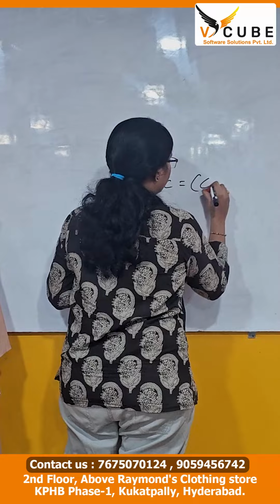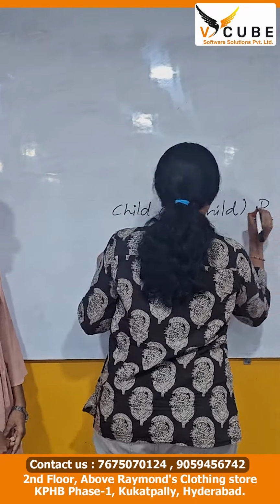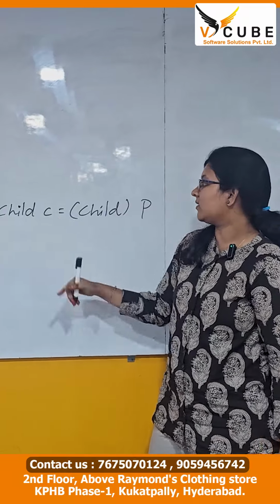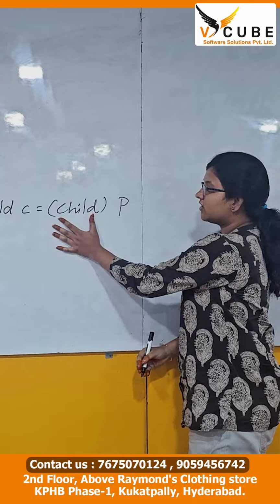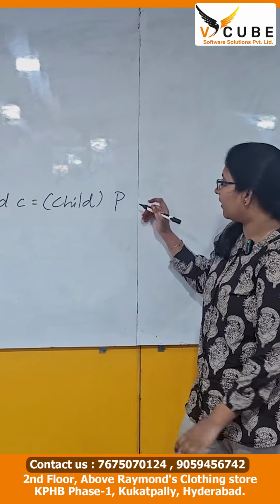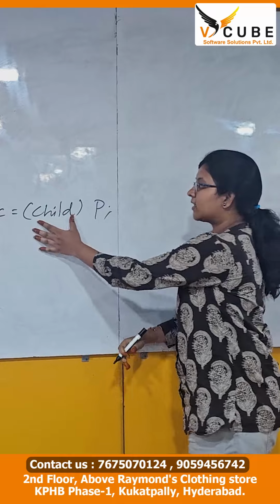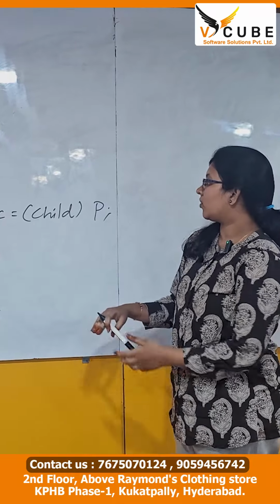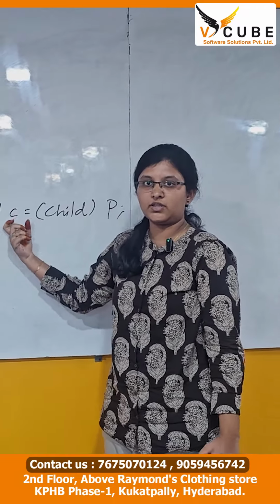UP Casting and Down Casting in JAVA | V Cube | Best java coaching institutes in KPHB | Hyderabad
Java key words  | V Cube | Best java coaching institutes in KPHB | Hyderabad

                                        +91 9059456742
The Java Fullstack Student Review provides an in-depth look at the experiences and feedback from students who have completed a comprehensive Java Fullstack development course. It covers various aspects of the program, including curriculum quality, teaching methods, hands-on project work, and career support. The review highlights the students' perspectives on the effectiveness of the training in preparing them for real-world job roles, the responsiveness of the instructors, and the overall learning environment. It's an essential read for prospective students considering enrolling in a Java Fullstack course, offering valuable insights into what they can expect from the program.

Java Full stack Student Review 2024 | V Cube | Best Python coaching institutes in KPHB | Hyderabad
Java Full Stack Student Review